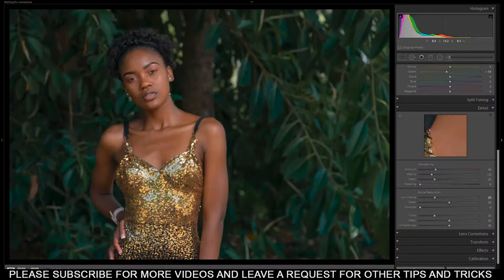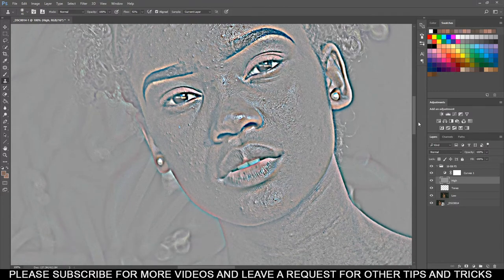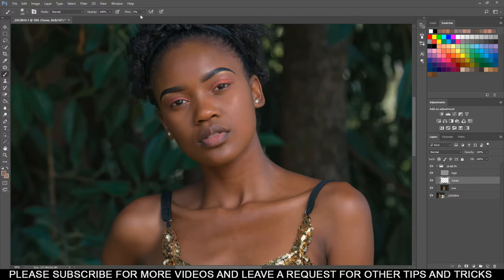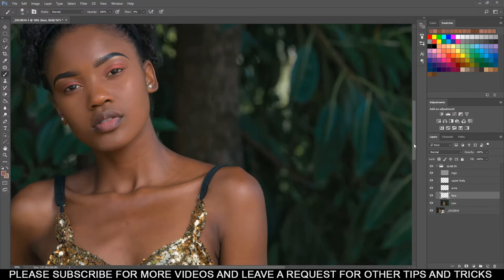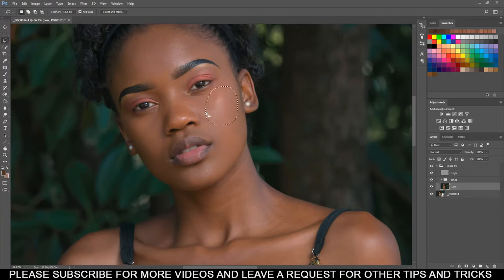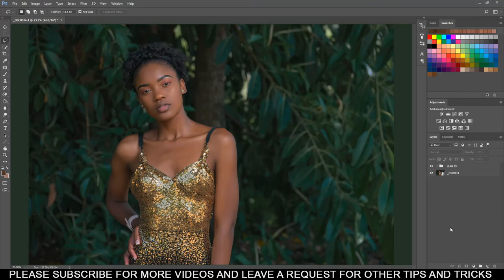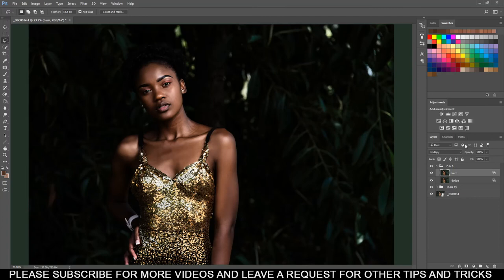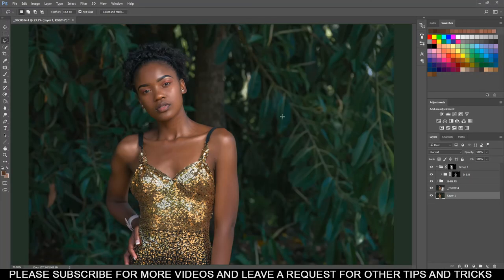How to PROPERLY Retouch in Photoshop | Advance Step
This Video is for those who are new to Photography and wanna learn how to edit in lightroom.
I take you step by step on the software and guide you.
Content produced in this channel is only material
I learned from YouTube and influenced by different creators.
Self made and still growing🙂
SOFTWARE
GEAR USED: 📺📷🎬🎙️🖌️🕹️

There you can search:
- C-Stand
- AD200, AD400 or AD600
- Godox Trigger for Sony, canon or Nikon
- All kinds of afortble Soft box
OR
if you are outside in the USA and other countries
- C stand
- Godox Trigger
- Camera used for the video
TO KEEP IN TOUCH:📞⌨️🖥️🖱️📲

We can also be frinds on my on Gurushots: Denny Mathebula